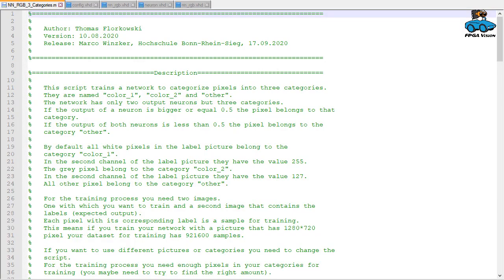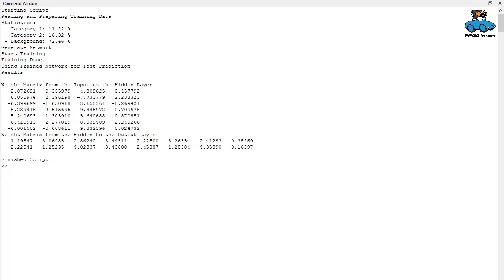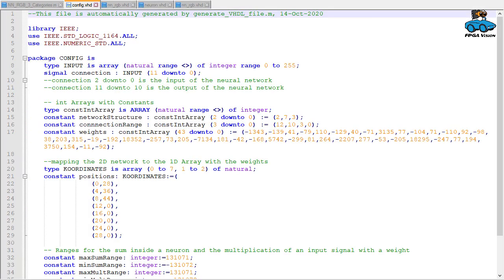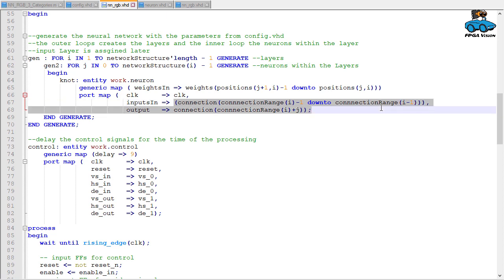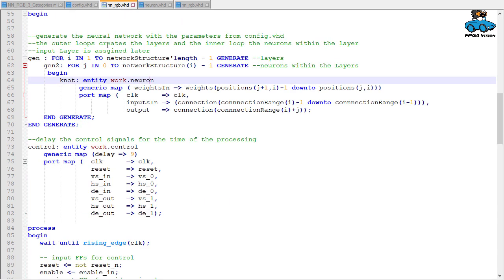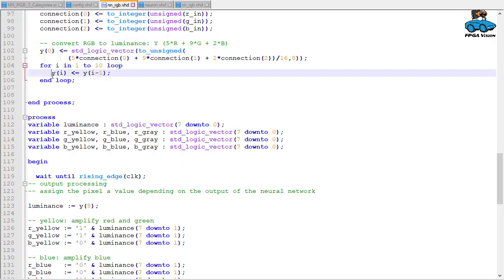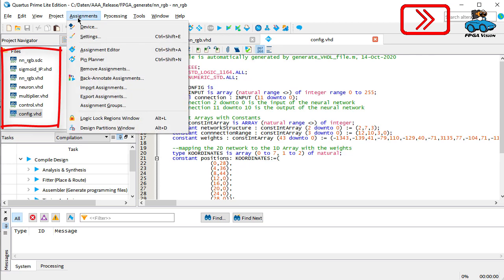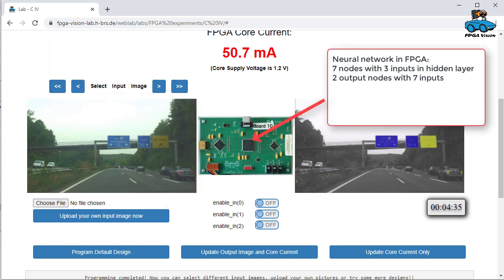Machine Learning on FPGAs: Advanced VHDL Implementation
Lecture 4 of the project to implement a small neural network on an FPGA. We make several advancements to the implementation of the previous lectures. It is recommended to watch lectures 2 and 3 before this video.